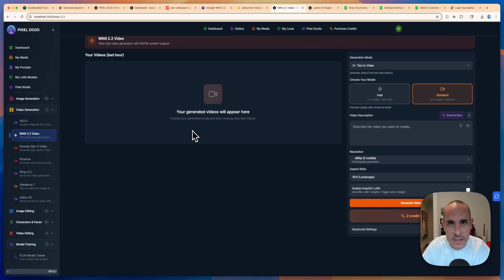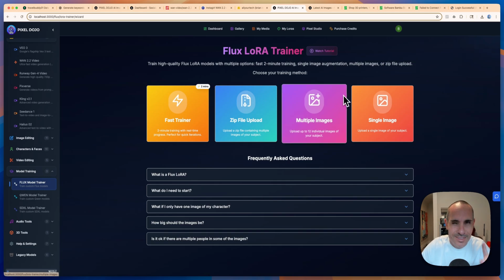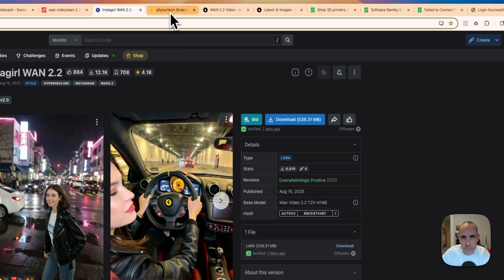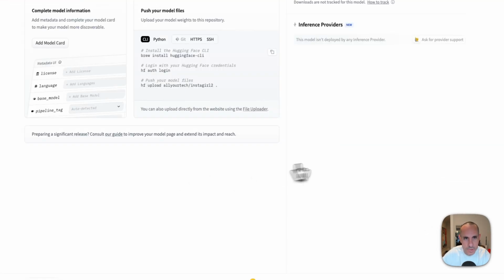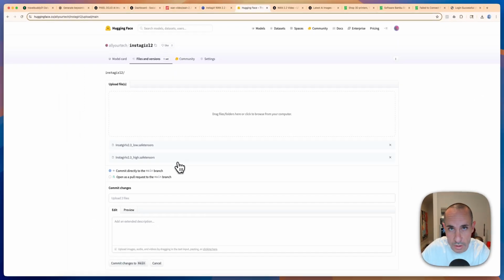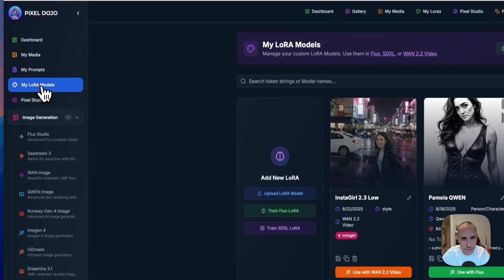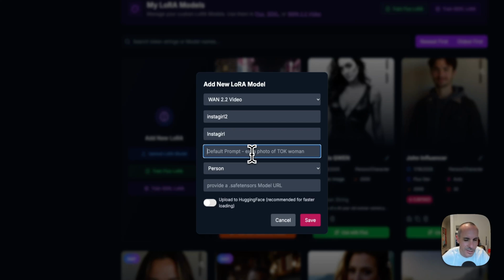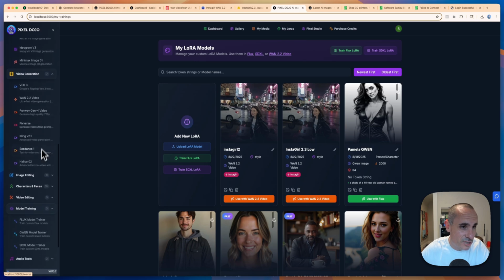How to use CivitAI LoRA's on Pixel Dojo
I get asked this question all the time! How do I use a third party LoRA on Pixel Dojo from CivitAI or Huggingface? Here is the quick tutorial covering everything you need to know.